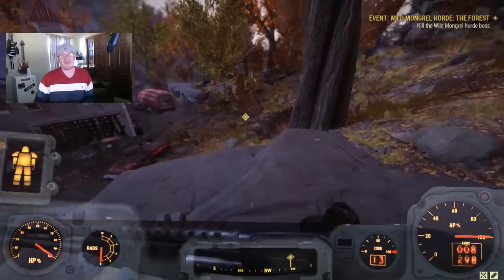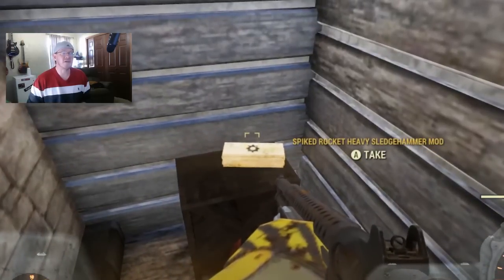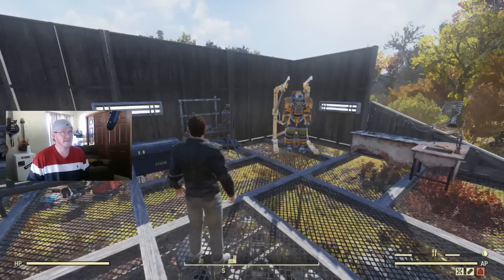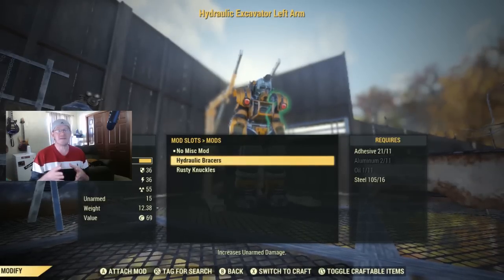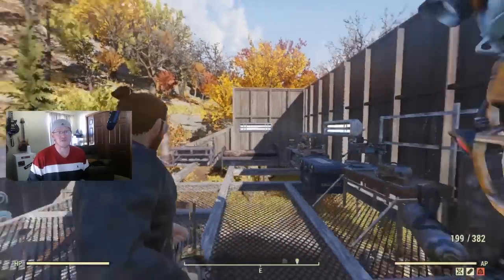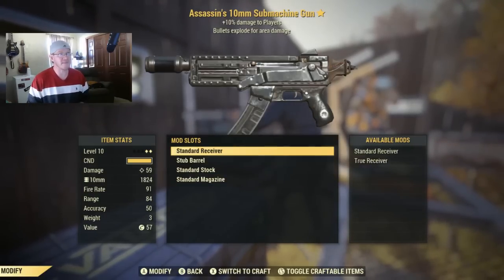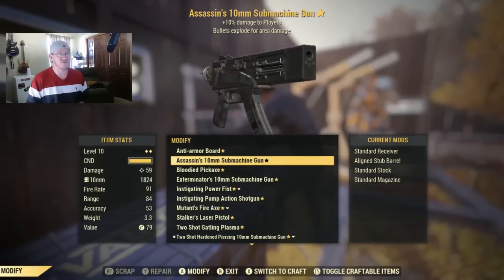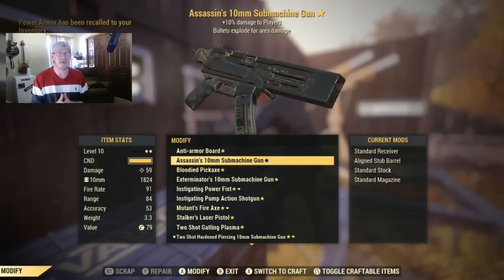Fallout 76 Mods- How to Equip for Weapons and Armor.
What's up vault dwellers.  By now you likely found several mods just laying around in the wastelands.  I received a couple comments on how to use these mods.  Although the process is easy, it is not really self-explanatory. So I hope this video helps. Cheers!!